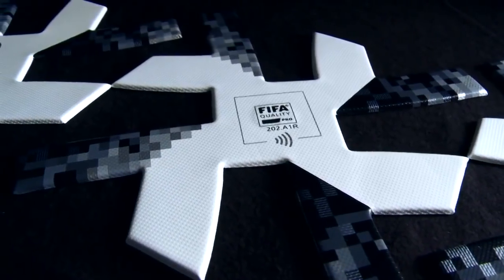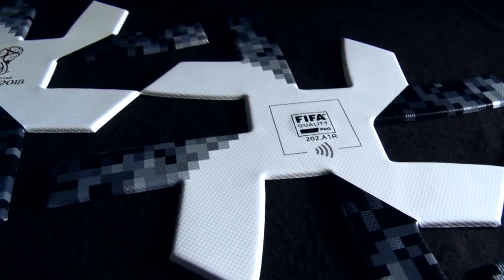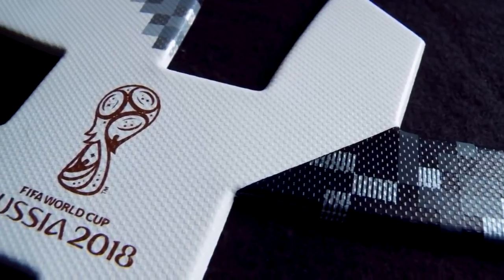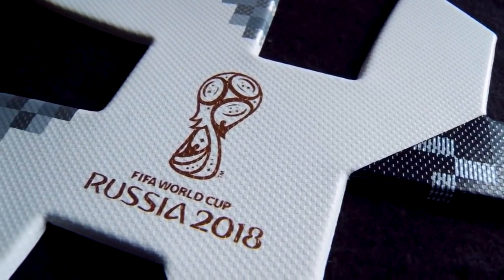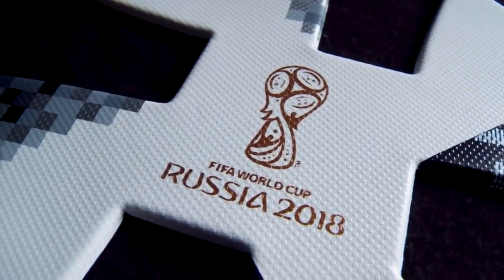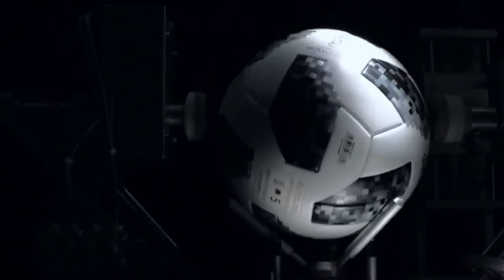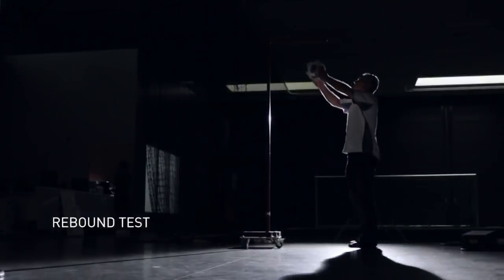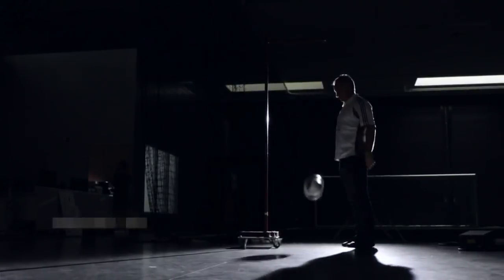Adidas apresenta BOLA QUE SERÁ USADA NA COPA DA RÚSSIA em 2018 (Em Inglês)